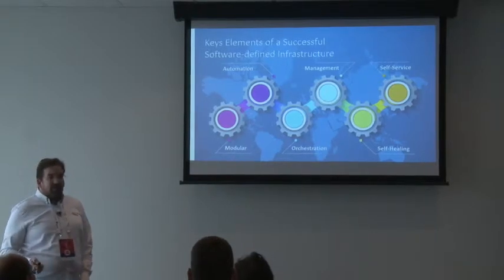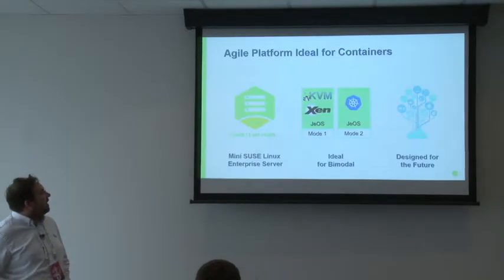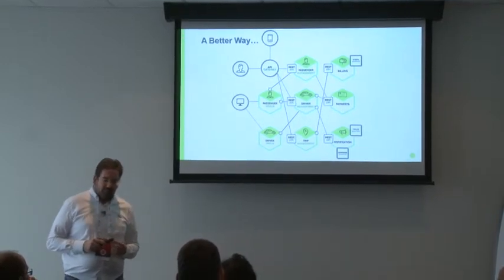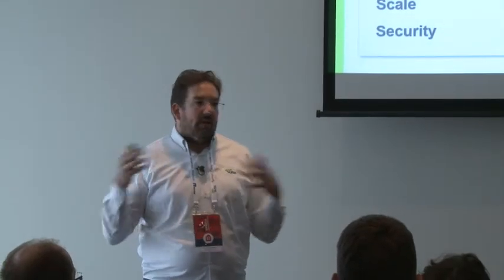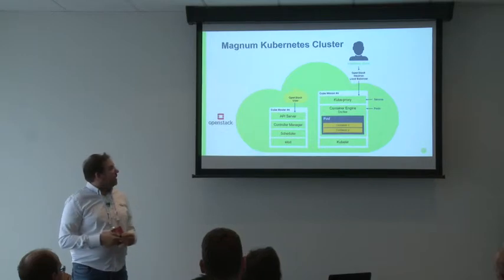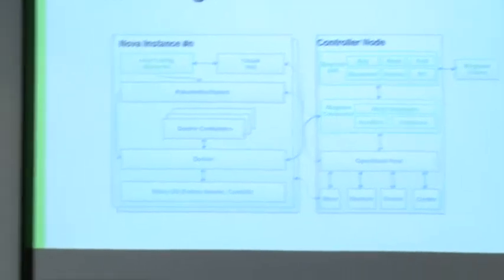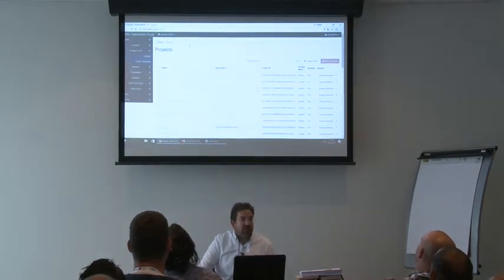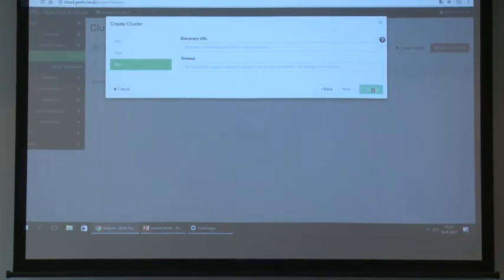OpenStack Day Benelux 2017 | SUSE | Pieter Jenniskens | Clouds or containers? Why not both?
SUSE | Pieter Jenniskens (Sales Engineer) | "Clouds or Containers? Why not both?"